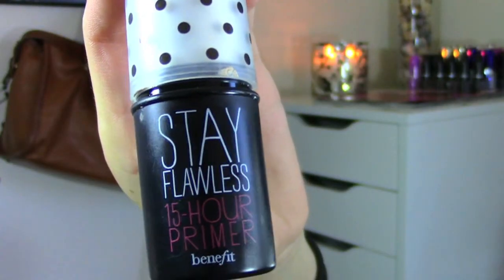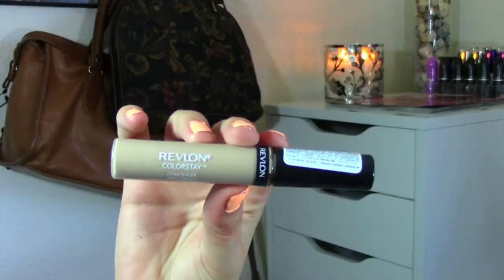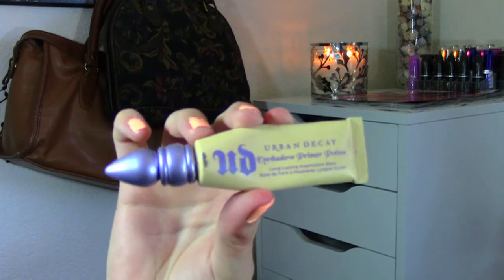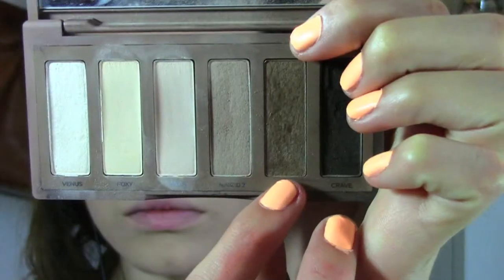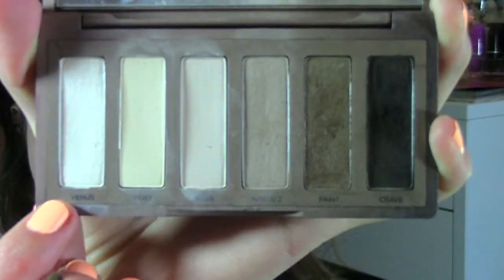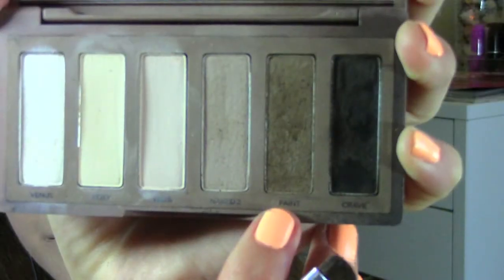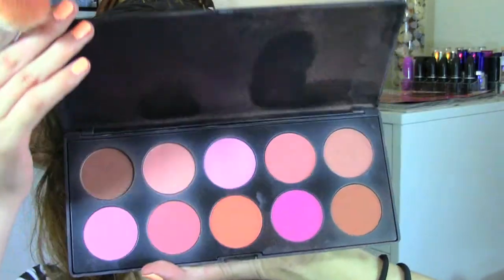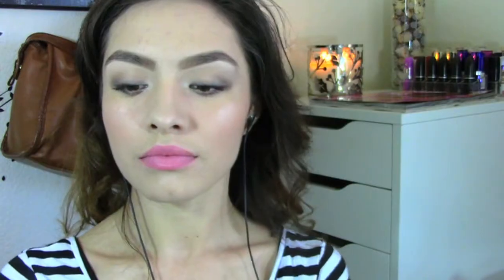Back To School: Makeup Tutorial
Hi everyone! Thank you again for stopping by! I hope you enjoy this back to school tutorial, very simple and yet still beautiful! Have a great day/night! xox